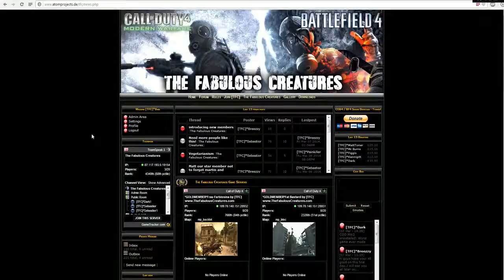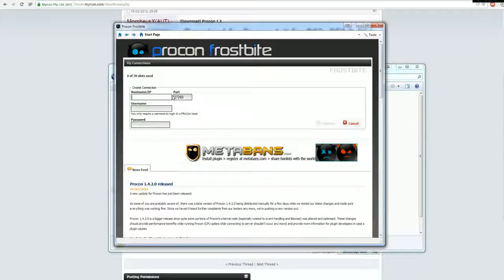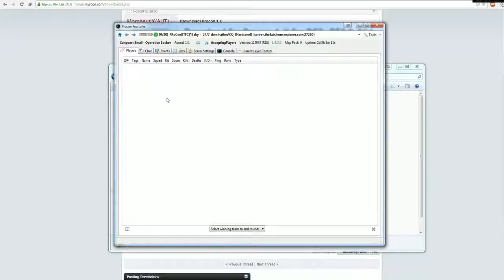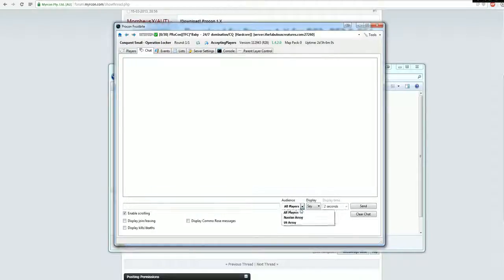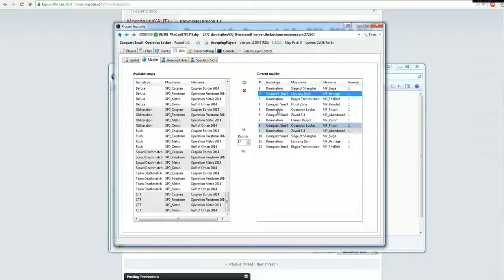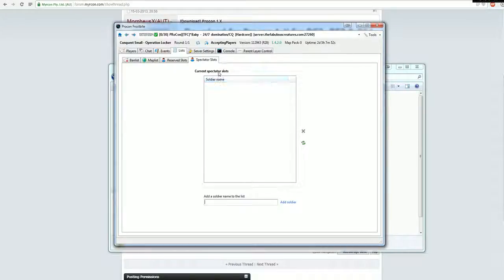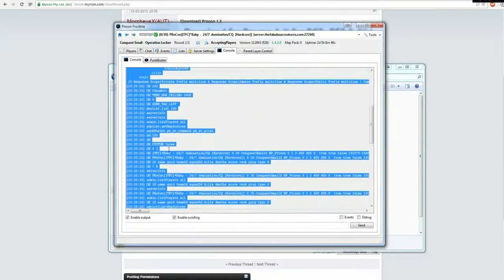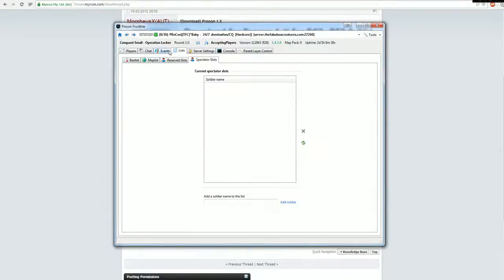[Battlefield 4] ProCon Admin tool - Looktrough all options *Tutorial*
Produced by: [TFC]*Dark

If any further questions, please ask.